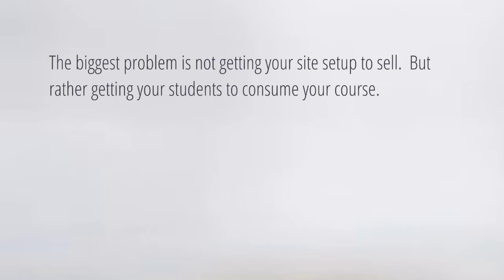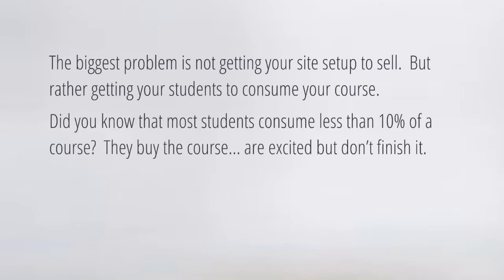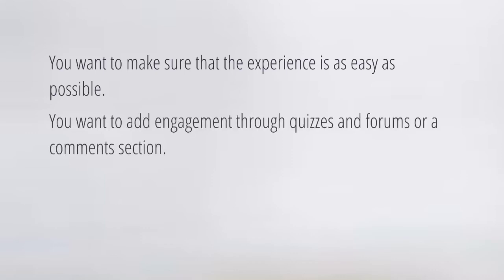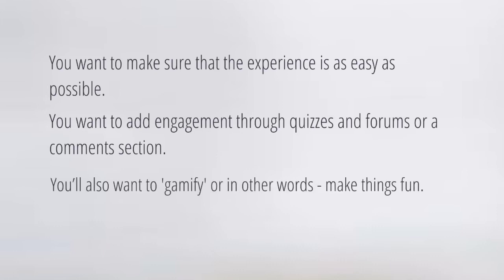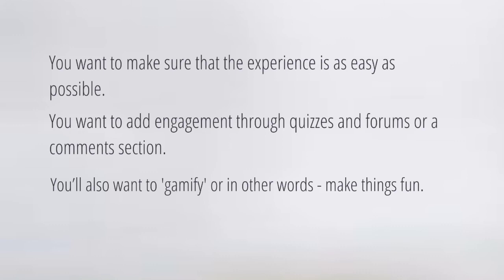WordPress LMS Setup100% Free Course ||Episode-2 ||Word || Kamala Chand||August 27,2022|| Millionaire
WordPress # how make an online course website # how to make an online course website with WordPress
# the big problems

You can make money in half an hour after viewing this amazing vedio course "WordPress LMS Setup " which is not costing you anything. It is 100% free with resell Rights.
This vedio course will teach you 100% money making skills spend a few hours on your mobile & earns million dollars.

      VIDEOS OVERVIEW

introduction
the big problems
the experience
WordPress LMS plugin
recommended wp LMS pluginng
consumption boost
engagement
prestige & fun

digital markings #
what is digital markings #
marketing
get paid to surch
Free money
invest
copy past make money
Kamala
housewife
Free
excellent income
pexels
freelance
best part time jobs for college students
best part time jobs for high schools students

what is complete internet Marketing in 2019-20 all about
video courses
Trading video
Trading online course
sells marketing
online marketing
business
Training videos
Online training course
B2B marketing
Complete internet Marketing
marketing
internet
complete
marking in 2022-23
marking solutions
What is Fiverr
Using Fiverr For Lead Generation
How to get more Exposures to your Gig's
kamala chand
Baby's Love
Kamala Chand
Fiverr Pro
Arbitrage
Top Gig's
Importance to becoming a level 1,2 & Top Reted Seller
Export
Explore the marking place
Kindergarten worksheets
Family  & Genealogy
Lifestyle
Use Fiverr for lead Generation
Seller
kamala chand
Find the perfect Freelance Survices for your Business
Logo Design Survices
The top Gig's on Fiverr gold
Fiverr Gold
Part-time Job's
Full-time Job's
Online Job's
Work from home
Students
Housewife